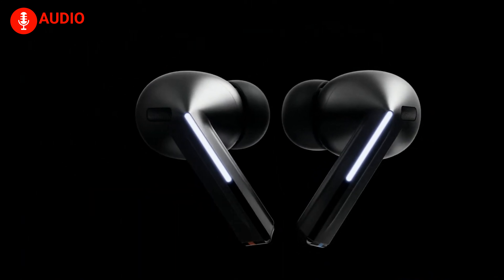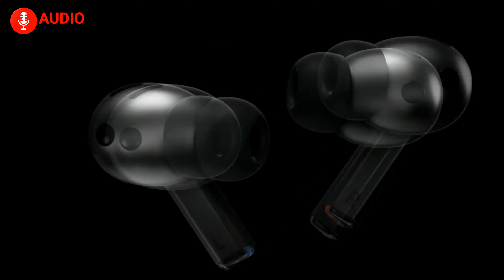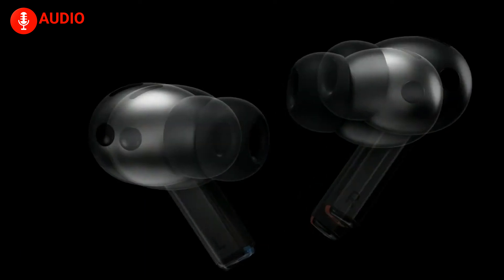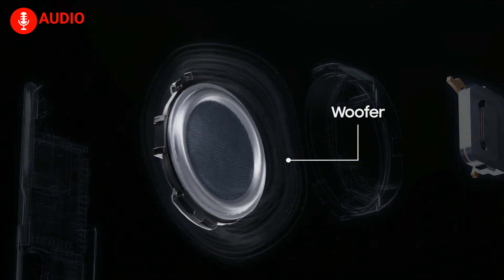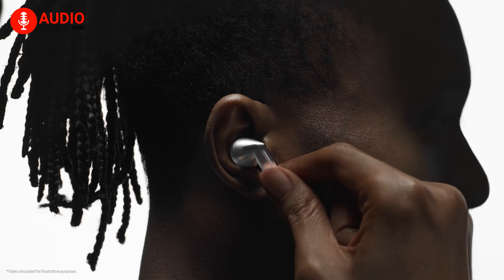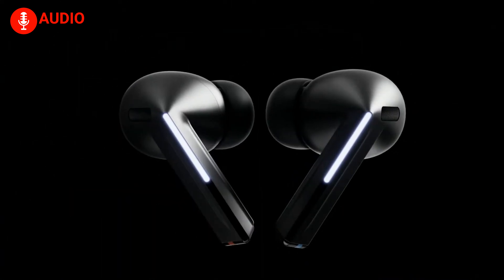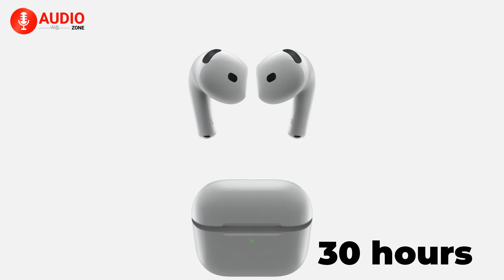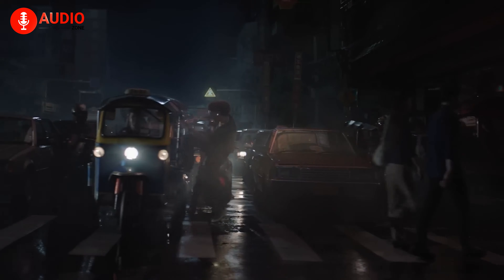Apple AirPods 4 vs Samsung Galaxy Buds 3 Pro - Which Provide Better ANC?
Apple has just launched the AirPods 4, pushing the boundaries with two variants: a regular model and one that includes Active Noise Cancellation. What’s groundbreaking is that ANC is now available in an open-ear design, which is a rare feat. On the other hand, Samsung has introduced the Galaxy Buds 3 Pro, sporting a modern stem-style look and enhanced by AI-driven noise cancellation technology. Let’s dive into a comparison of these premium earbuds to determine which offers the best sound quality, noise reduction, and overall user experience.